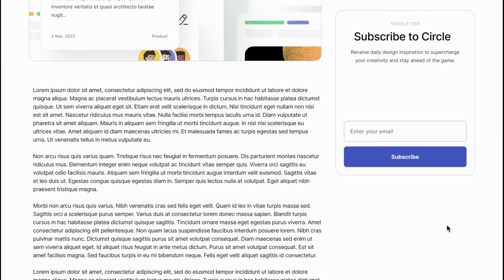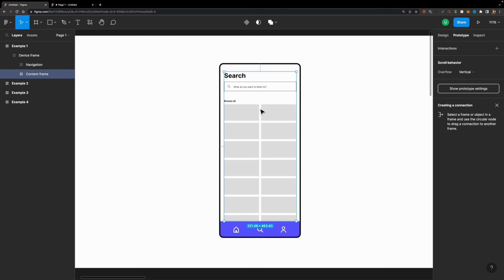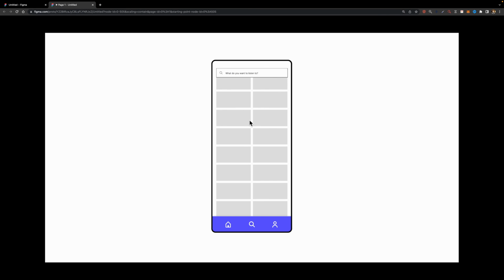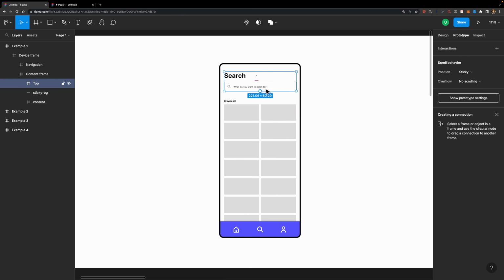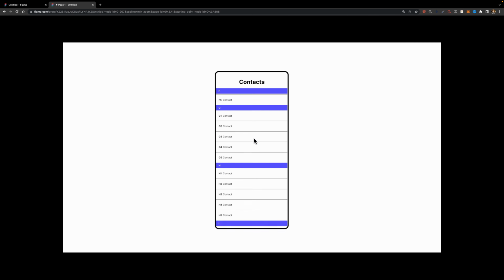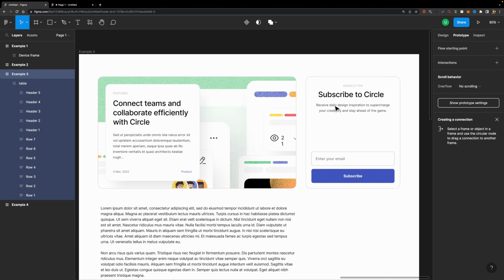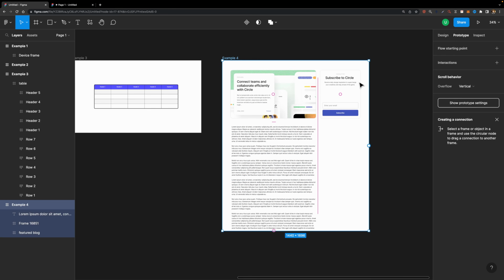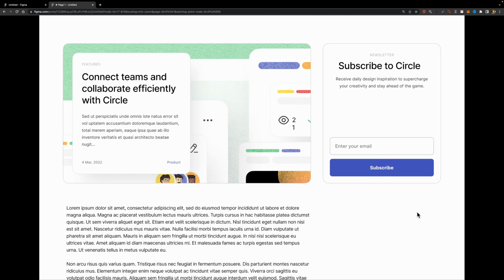Figma Tutorial: Master Sticky Scroll in 8 Minutes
In this video, I'm going to show you how to use Figma's latest feature to create vertical sticky scroll prototypes.